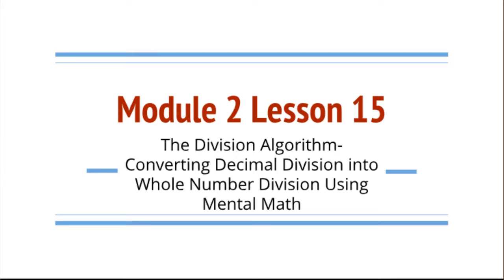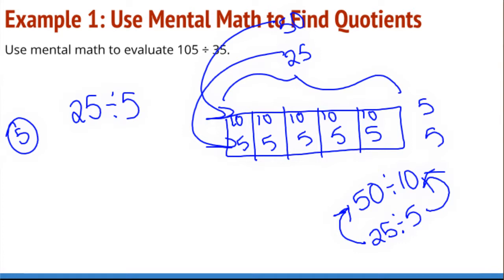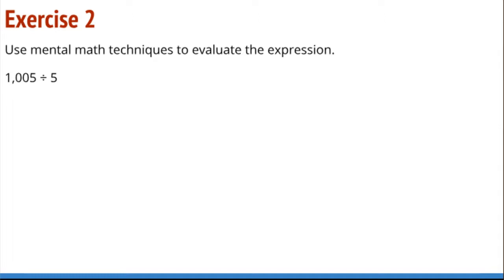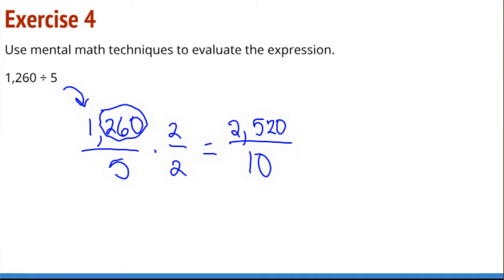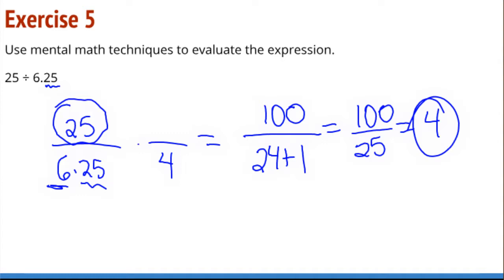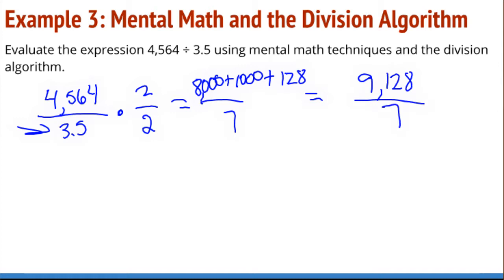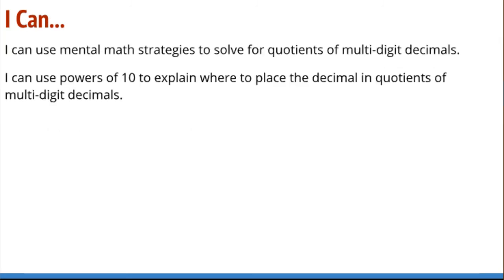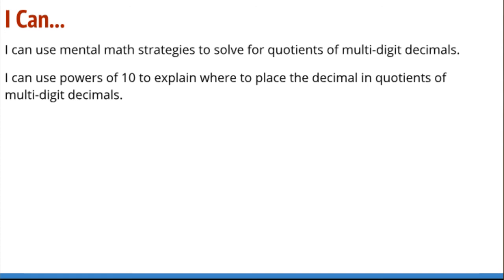Grade 6, Module 2 Lesson 15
A walk-through of Grade 6, Module 2 Lesson 15,  "The Division Algorithm- Converting Decimal Division into Whole Number Division Using Mental Math"